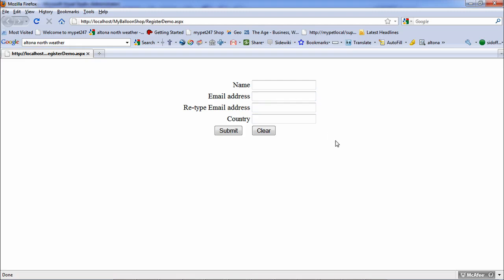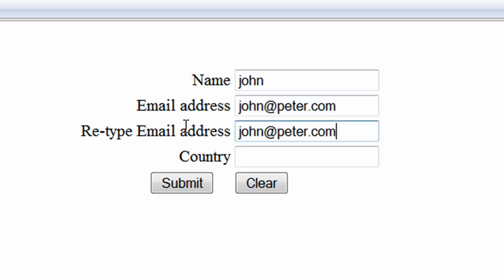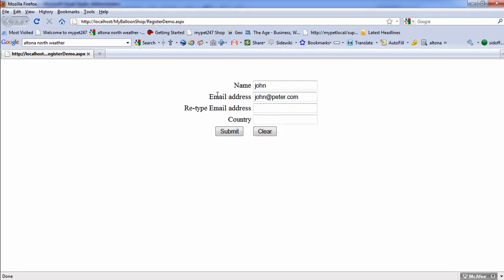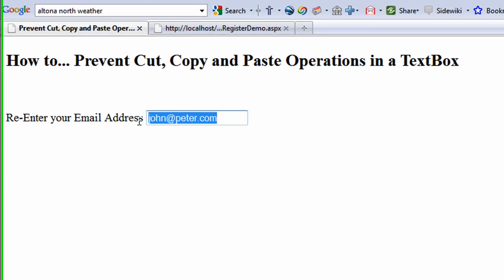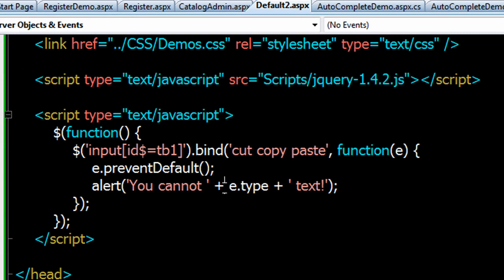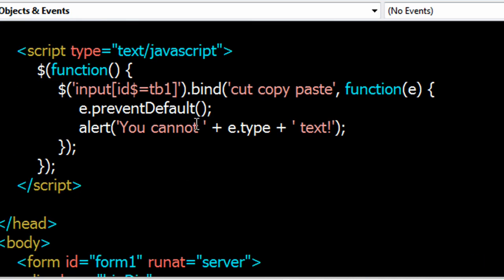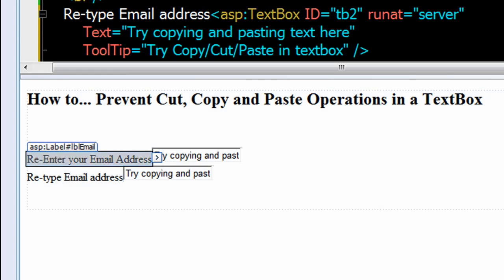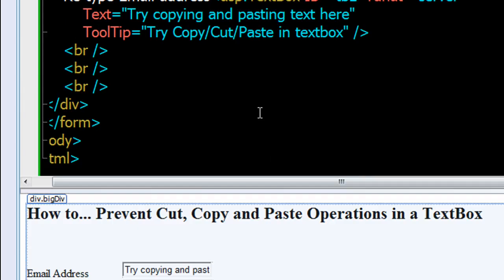jQuery tutorial - How to prevent Cut Copy Paste!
In this video you will learn how to prevent users from copying and pasting from textboxes using jQuery very important and easy tutorial.